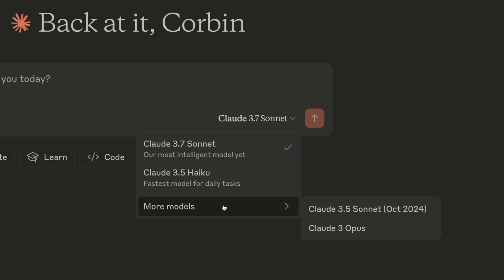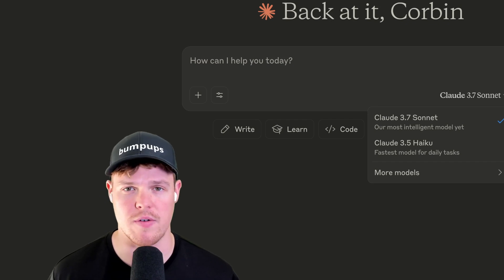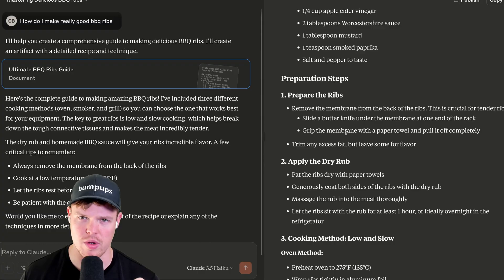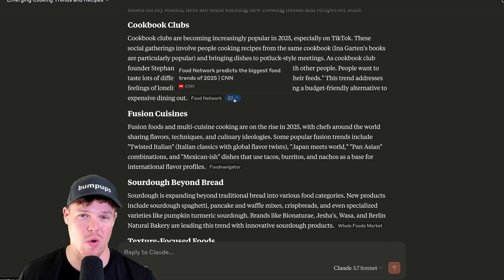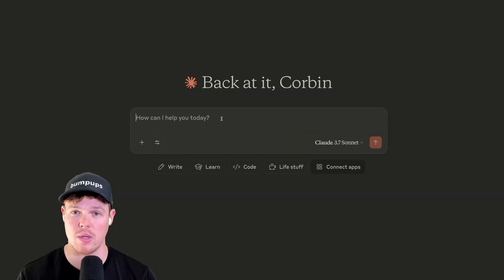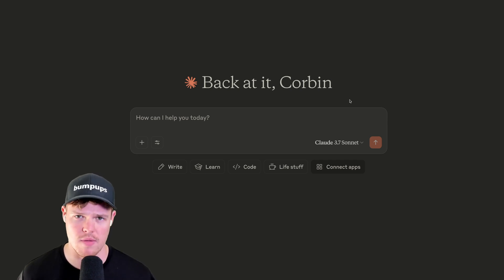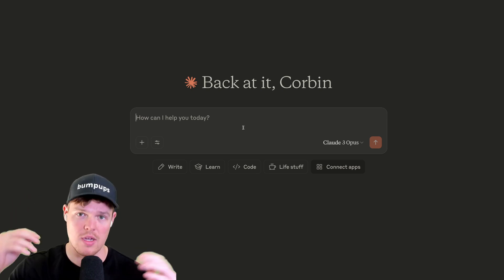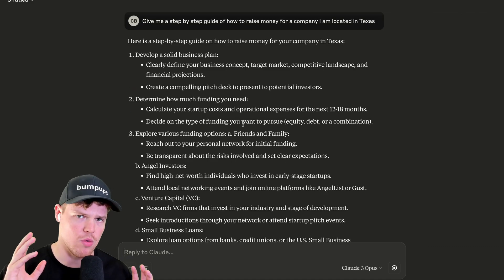Which Claude AI Model Is Best For You?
Which ChatGPT AI Model Is Best For You?